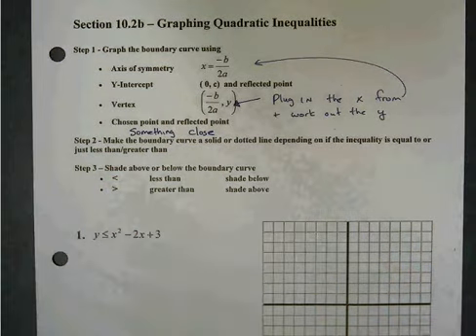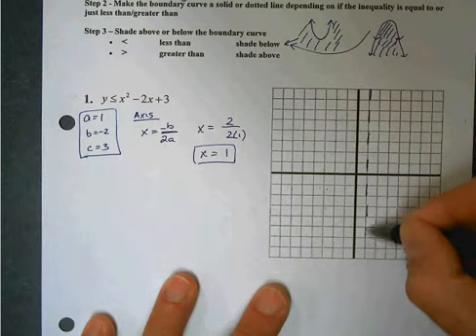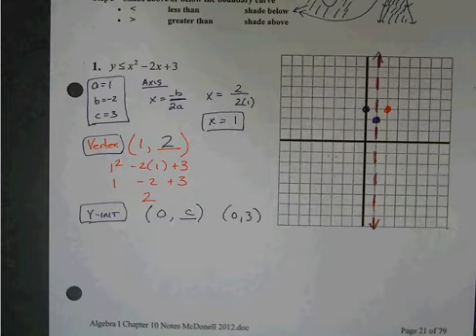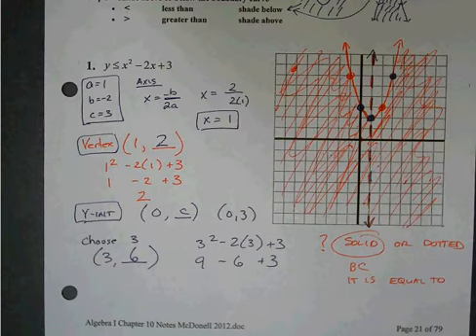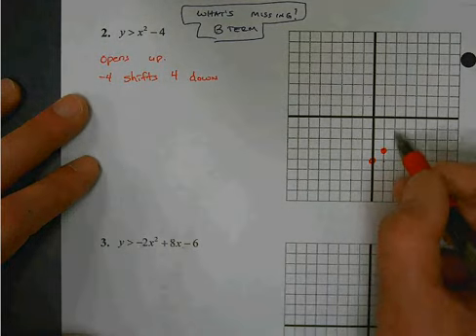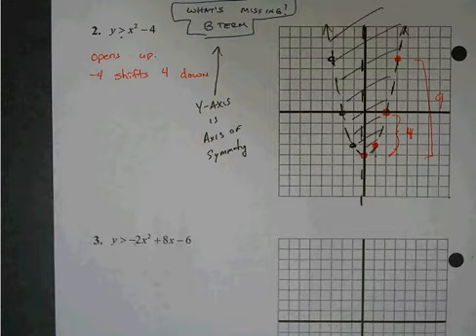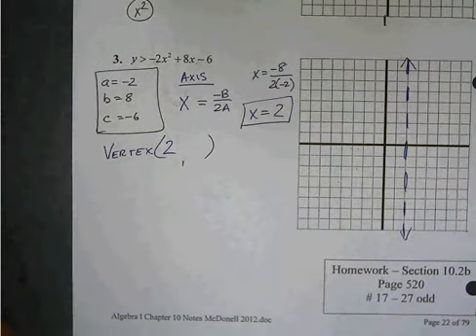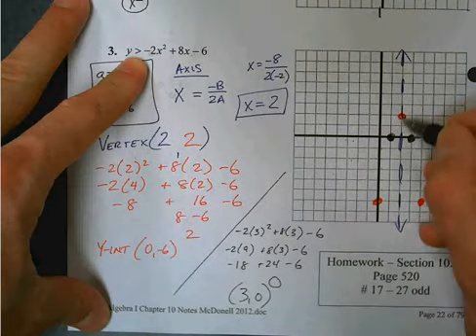Algebra I - McDonell 10.2b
Graphing Quadratic Inequalities.   Determining if a graph is dotted or solid and shading above or below based on the inequality.